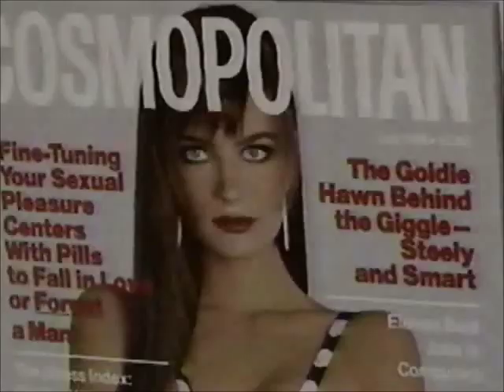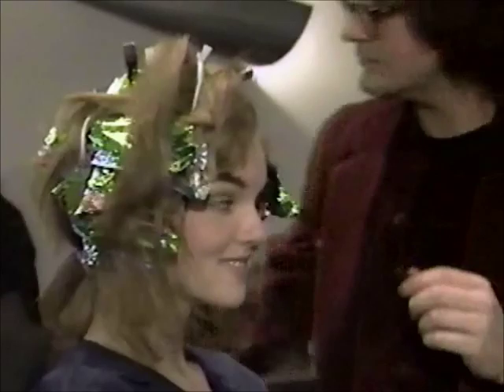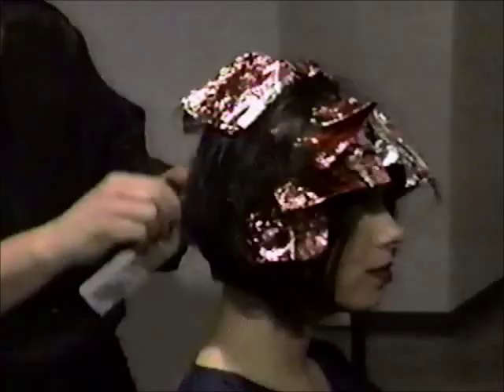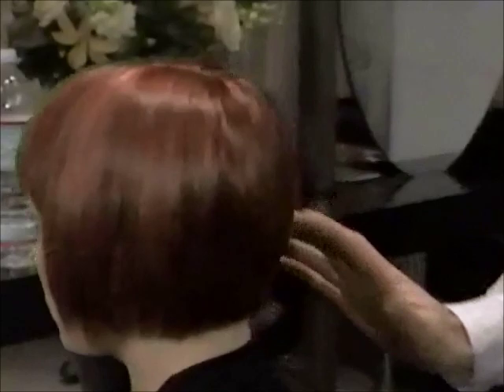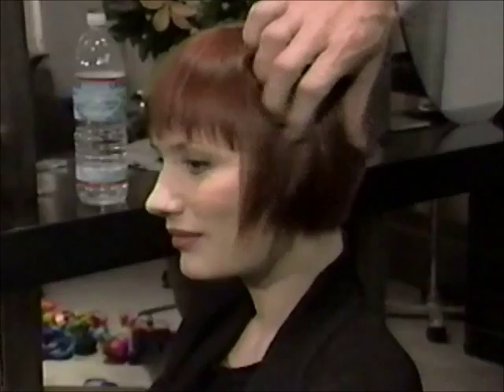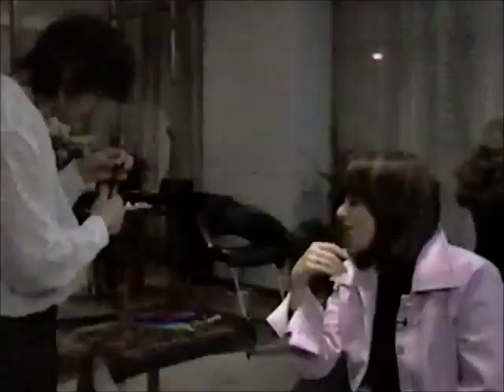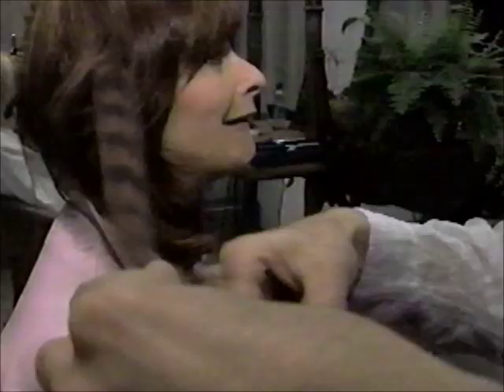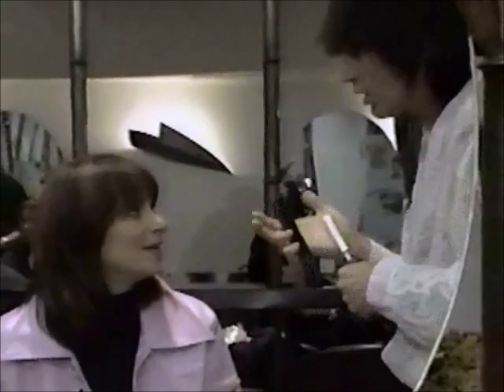JOHN SAHAG 4 A